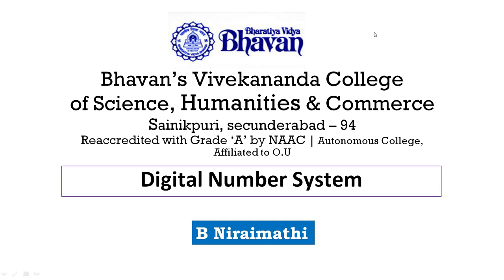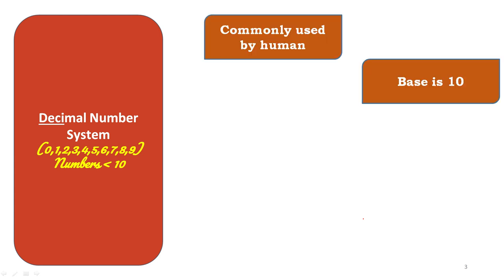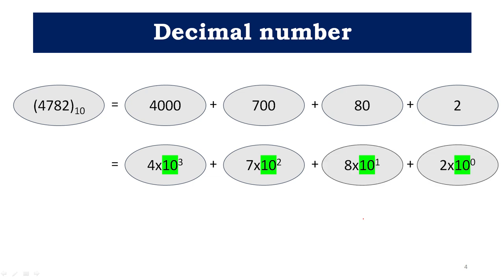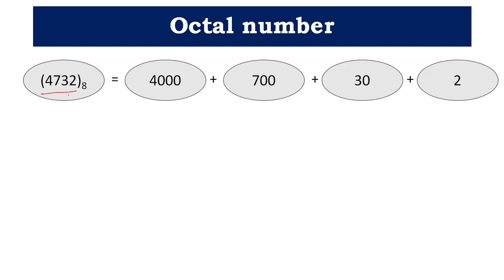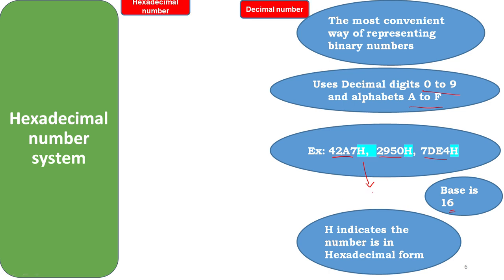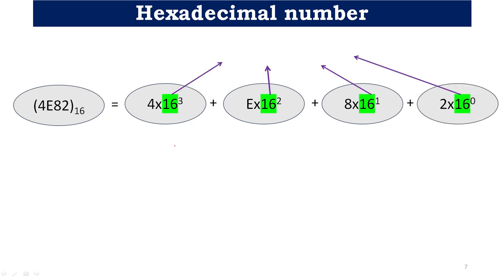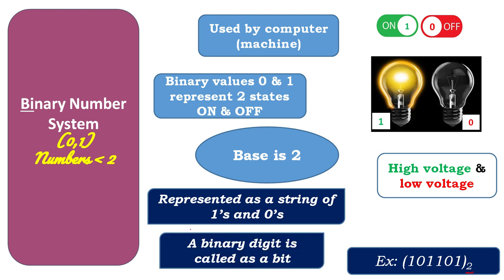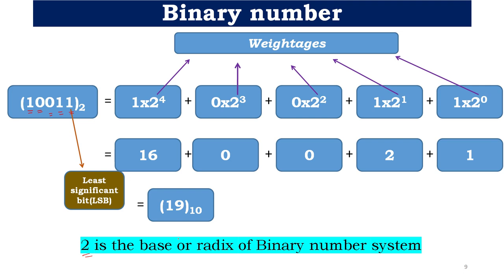Digital Number system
Introduction to Digital Number System